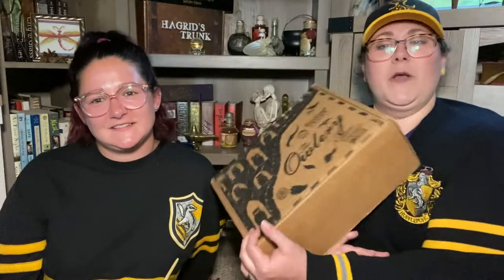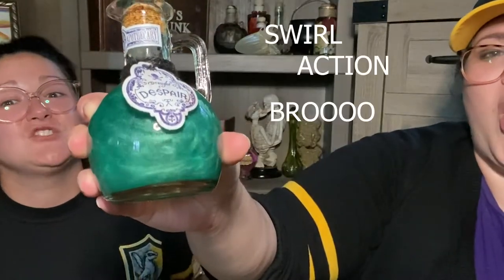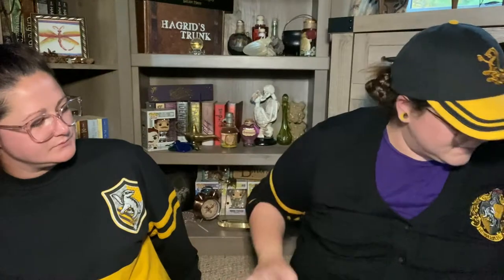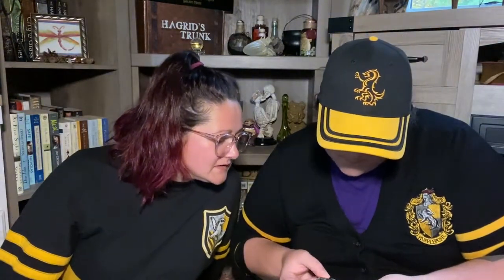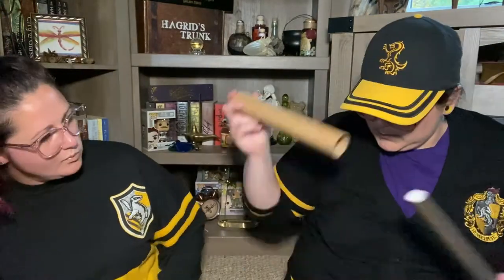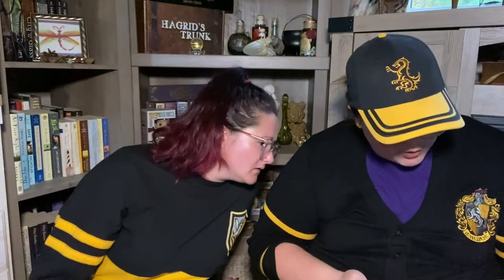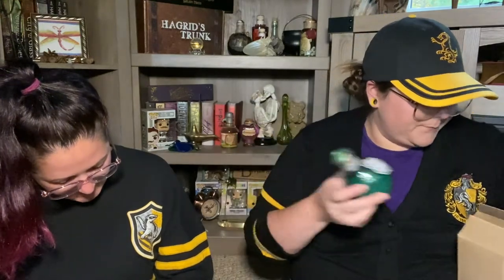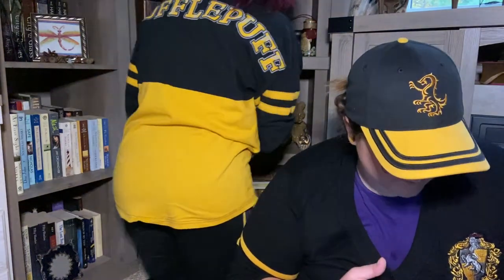Wizarding Trunk Dark Items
Hey there magical and non-magical friends!

We're back with a late unboxing of the Wizarding Trunks Dark Items box! \

Stay magical!